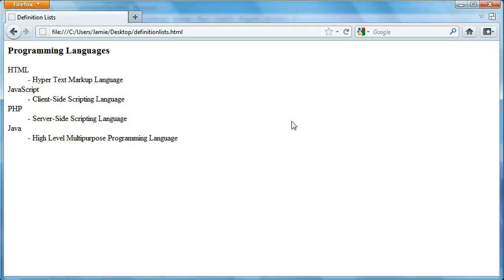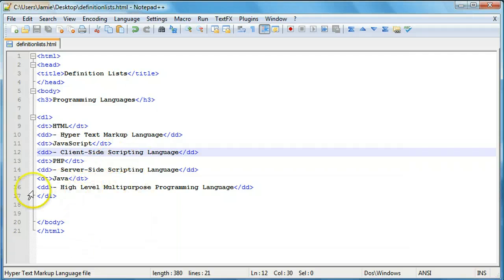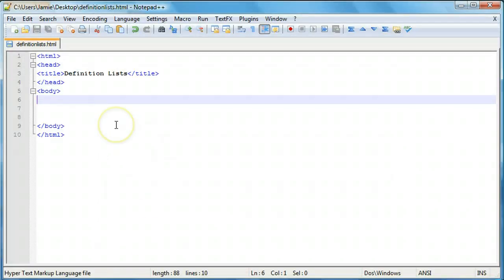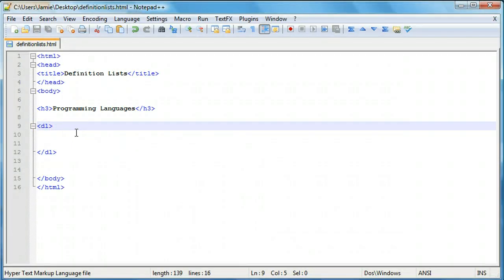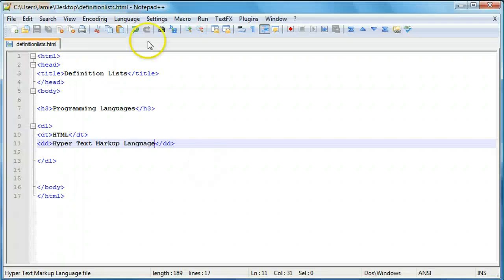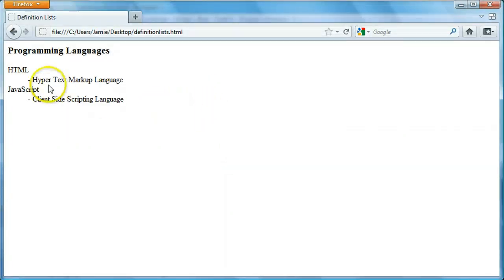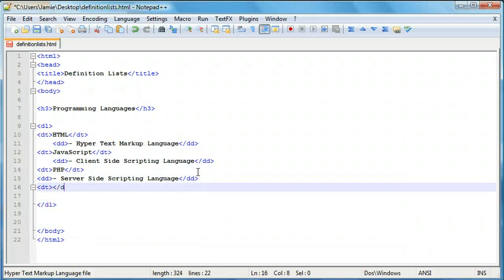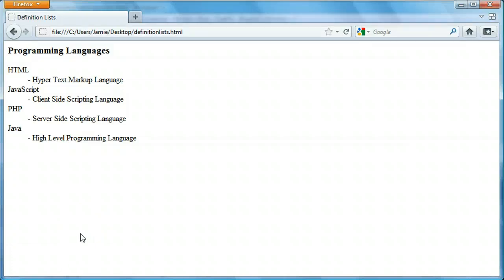HTML Tutorial 13 - Definition Lists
This video, like the two previous HTML tutorial videos, explains what definition lists are and how they can be used, as well as how to create them in HTML.

Definition lists are different from ordered and unordered lists, in that they are used to list items or topics and then define them underneath. This can be useful for defining words, describing who people or things are, etc.